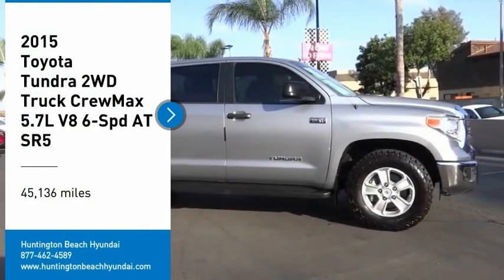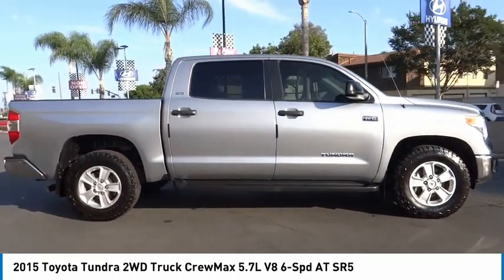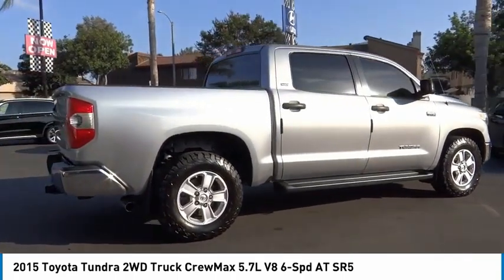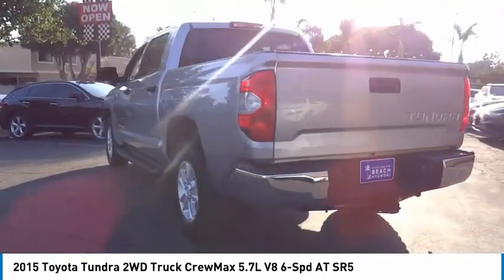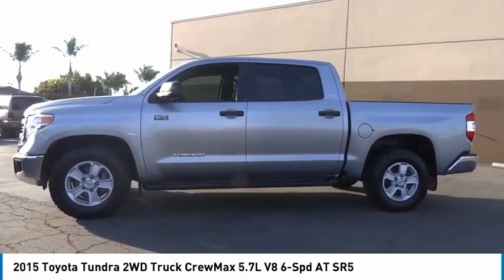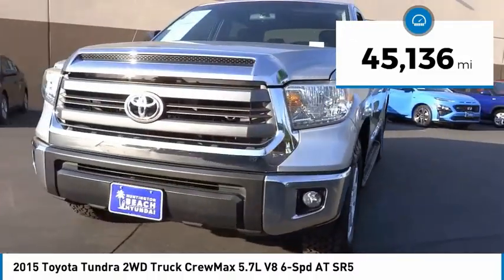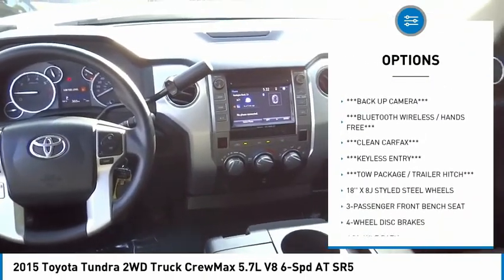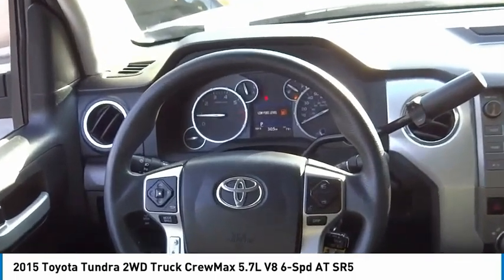2015 Toyota Tundra 2WD Truck PH6357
2015 Toyota Tundra 2WD Truck CrewMax 5.7L V8 6-Spd AT SR5

16751 Beach Blvd.

2015 Toyota Tundra Silver 6-Speed Automatic Electronic with Overdrive i-Force 5.7L V8 DOHC 32V LEV Clean CARFAX. This Vehicle is Located at: Huntington Beach Hyundai; 16751 Beach Blvd, Huntington Beach CA 92647. Dealer Installed accessories are optional and may be purchased for an additional charge.All prices subject to government fees and taxes, any finance charges, any dealer document preparation charge, and any emission testing charge.While we make every effort to ensure the data listed here is correct, there may be instances where some of the factory rebates, incentives, options or vehicle features may be listed incorrectly as we get data from multiple data sources. PLEASE MAKE SURE to confirm the details of this vehicle (such as what factory rebates you may or may not qualify for) with the dealer to ensure its accuracy. Dealer cannot be held liable for data that is listed incorrectly.